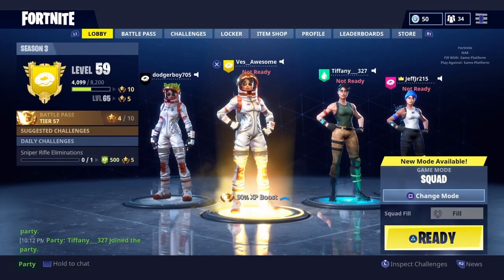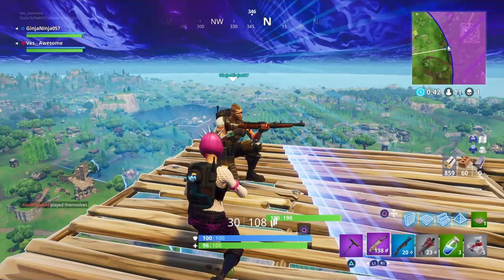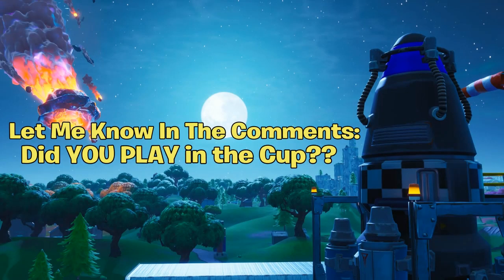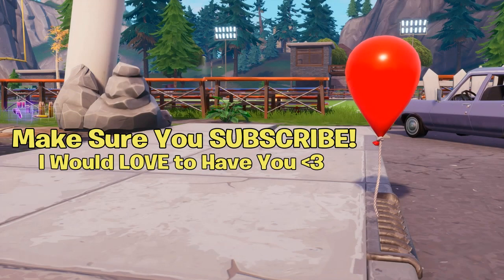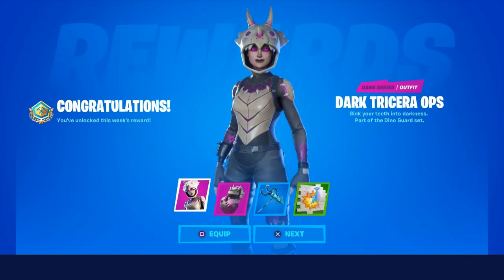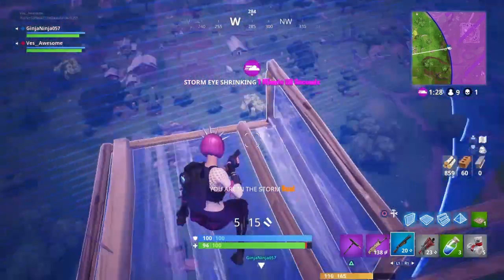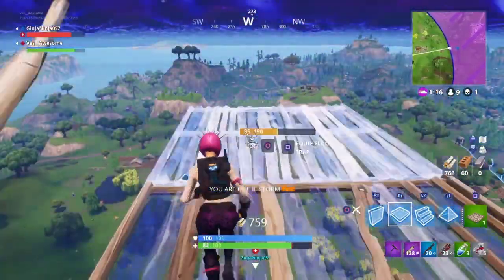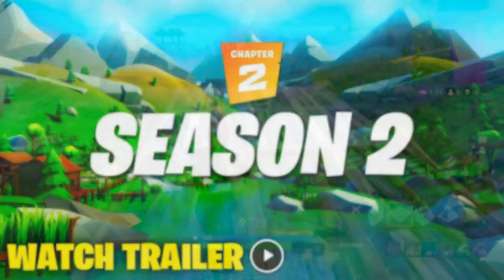How to get the KOMPLEX Skin AFTER the SUMMER SMASH CUP! (Exclusive Items) | Fortnite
Hello! This is How to get the KOMPLEX Skin AFTER  the SUMMER SMASH CUP! (Exclusive Items) | Fortnite

In this video, I showed you guys how to get the exclusive Komplex skin after the Australian Solo Summer Smash Cup is over. This tournament was held on Asia and Oceania servers and had exclusive rewards, such as:
- Top 10% earns the Komplex outfit.
- Top 25% earns the Street Shine pickaxe.
- Top 50% earns the Paint Splash wrap.
And, everyone who participates in the Summer Smash Cup will receive three Australian themed sprays from the Summer Smash Cup: Shaka spray, Rose spray and Quokka spray. I showed you how you can get these items after the competitive event is over... I Hope You Guys Enjoy This Video!!

Im NickArg